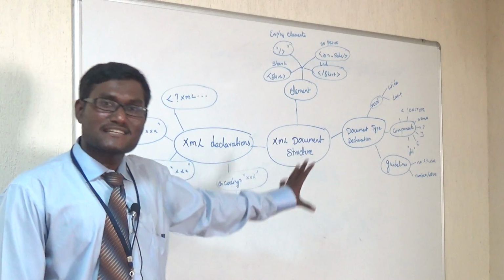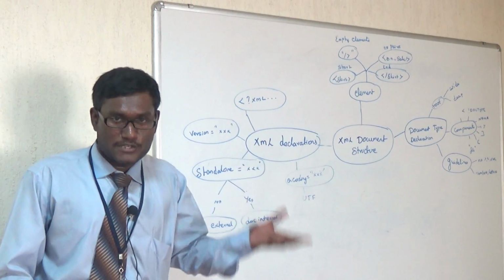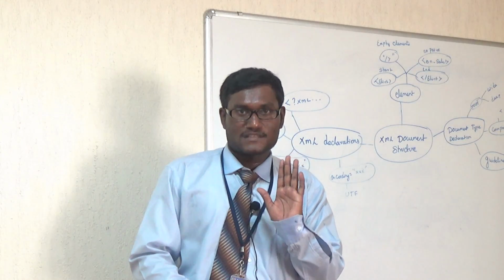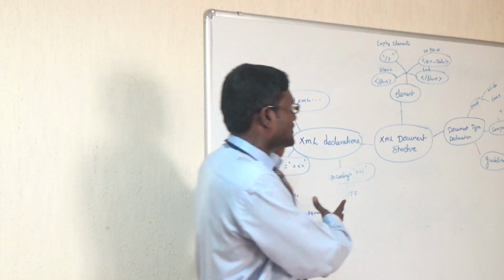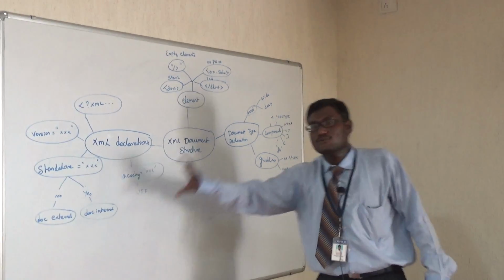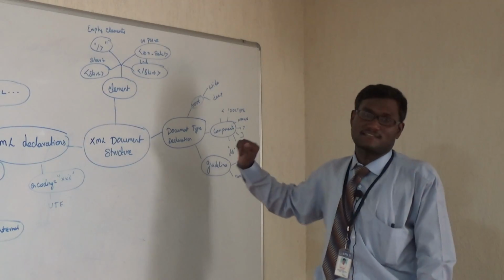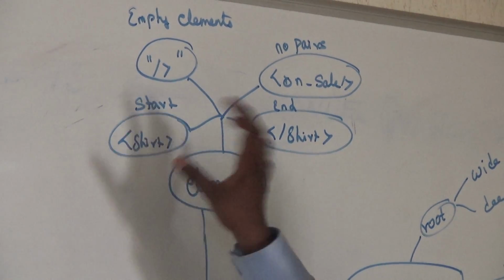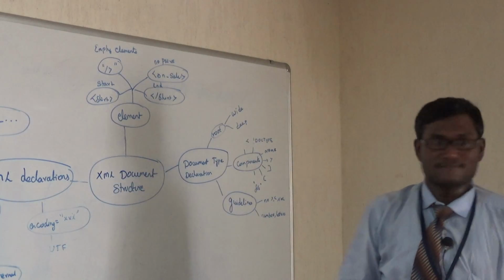sridhar S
XML Document structure